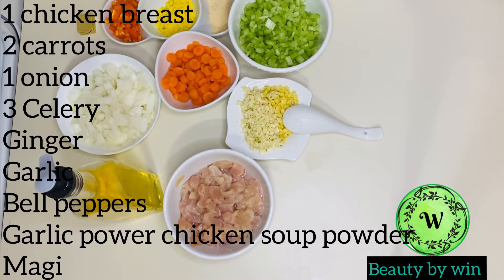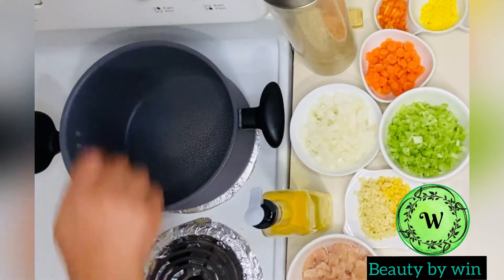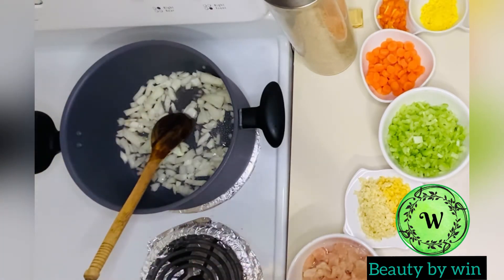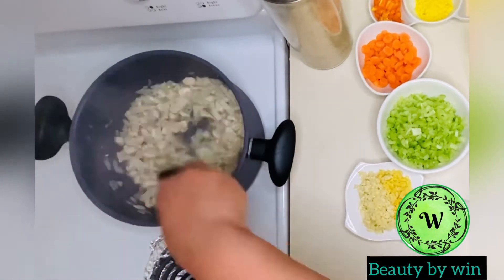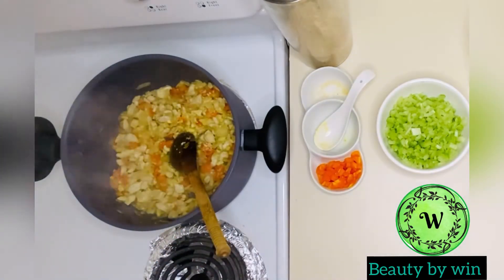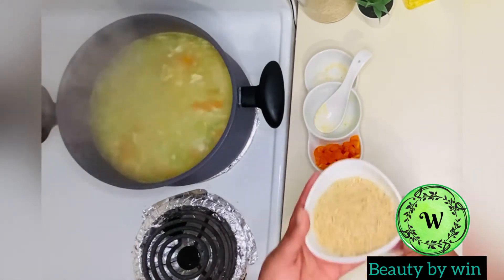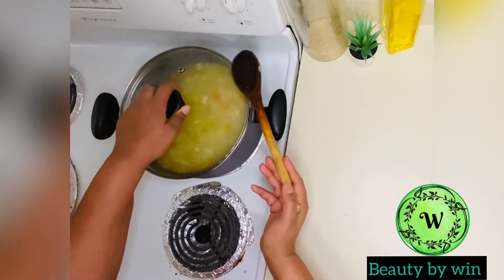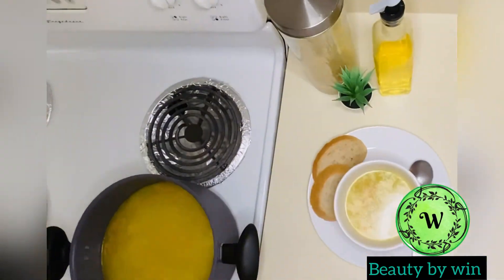የ ዶሮ ሾርባ ለ ጉንፋን እና ለ ኮሮና(chicken noodle soup for cold)